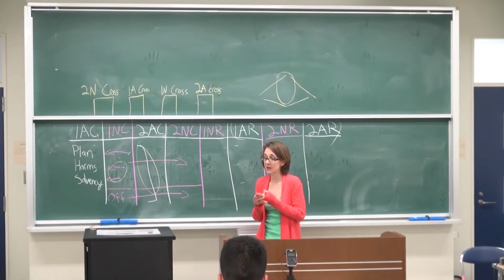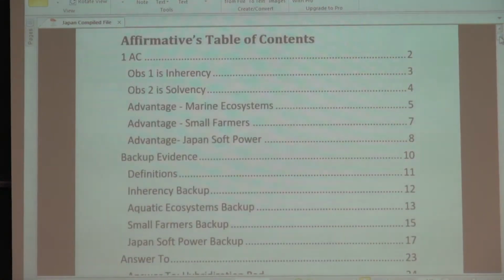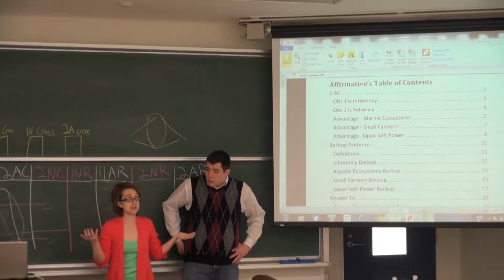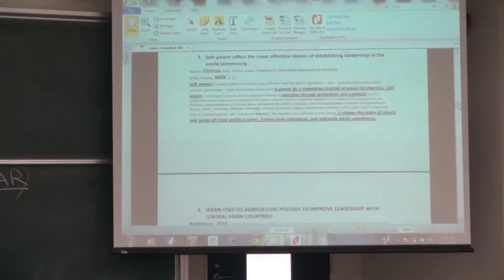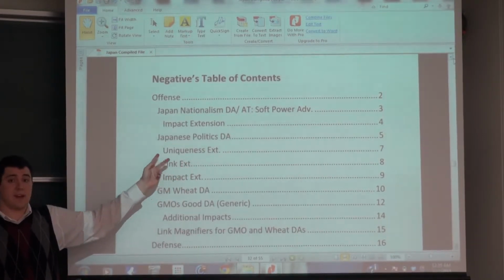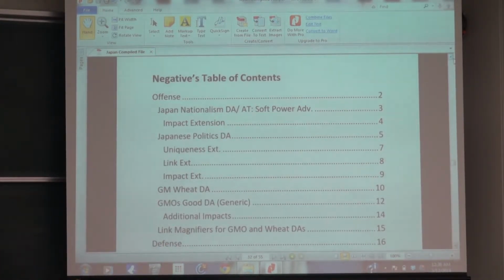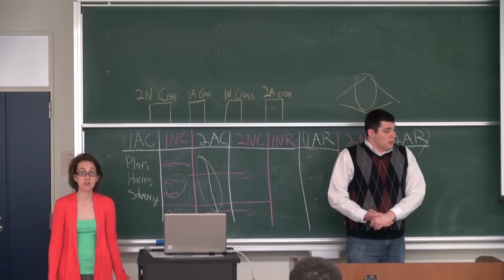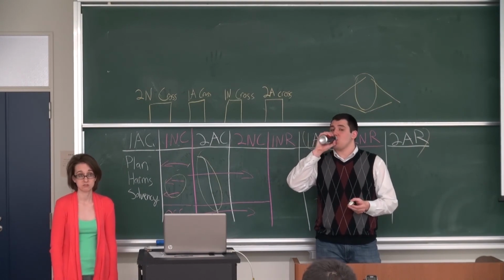2 7 1AC 1NC